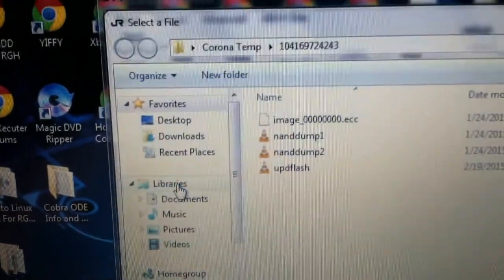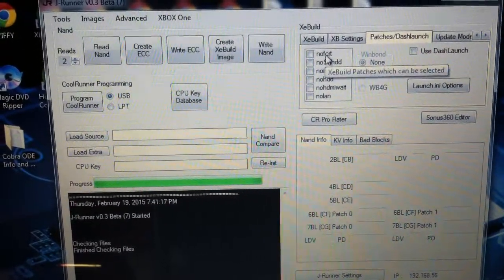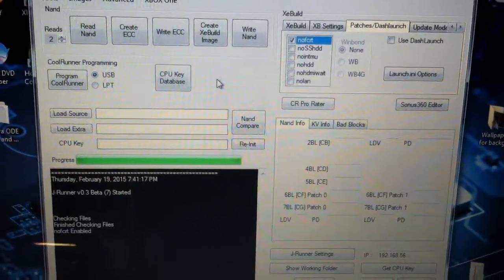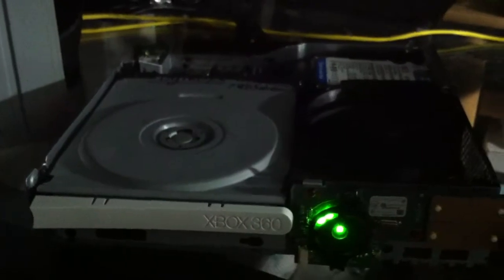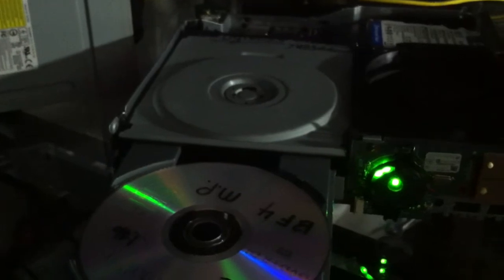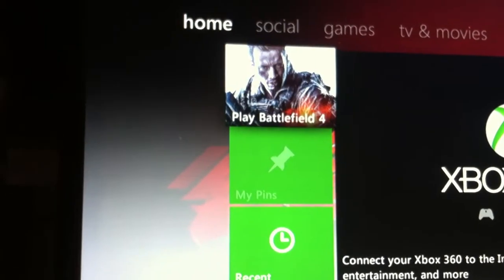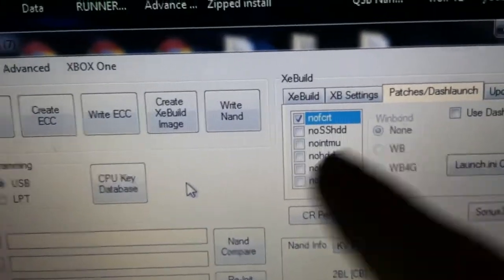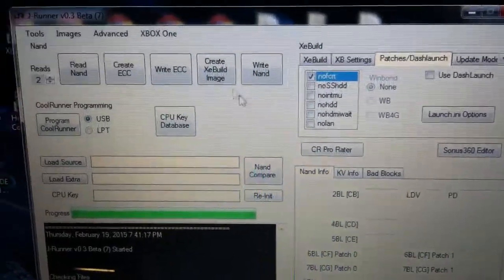RGH slim running phat model Liteon dg2s/ original was a dg5s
Modified case on dvd drive.spoofed key on DVD drive with consoles key. rebuilt xebuild IMG with NOFCRT selected in patches/dashlaunch settings. flashed new IMG to nand.
all phat model dvd drives will work.
DO NOT try this on retail. you will be banned.